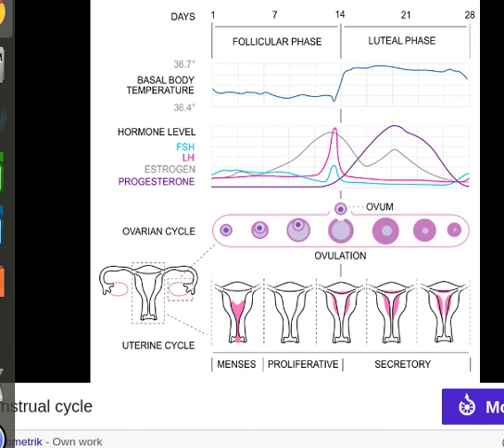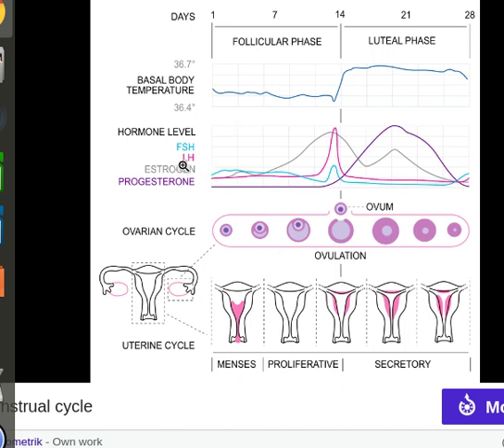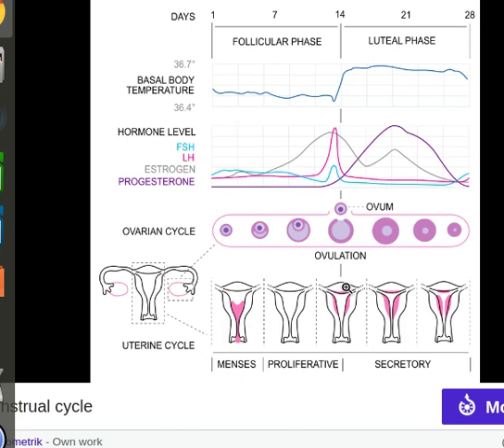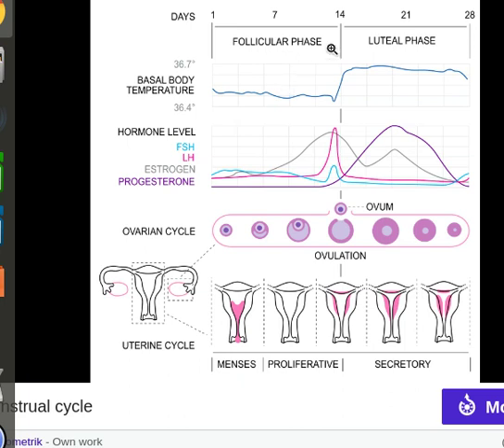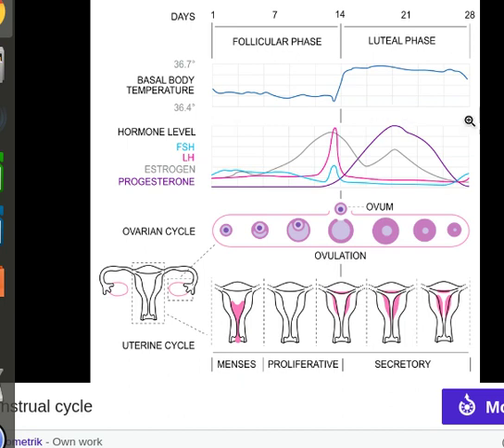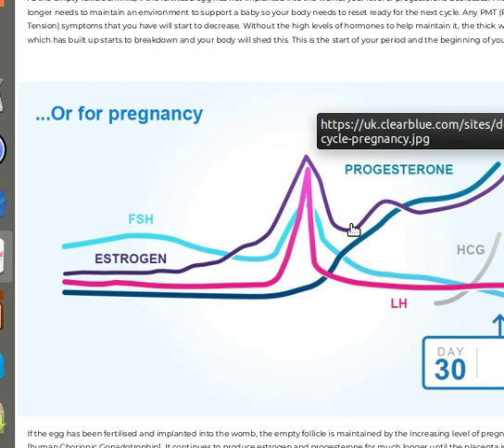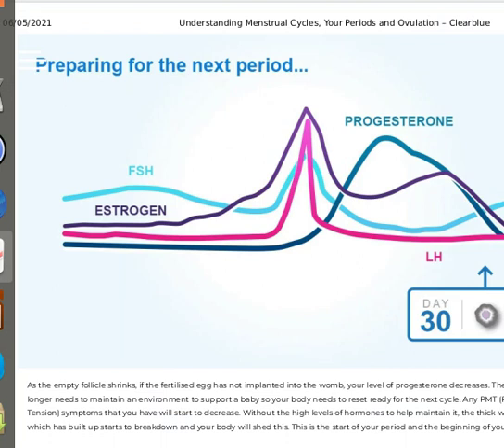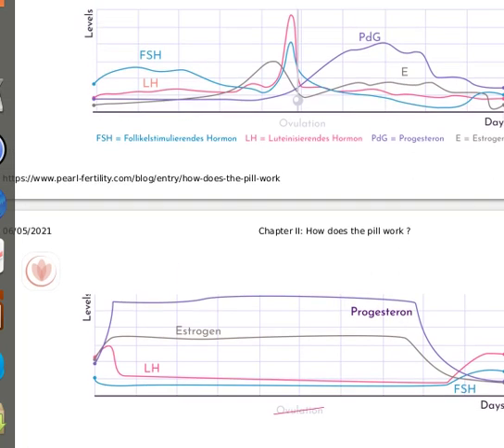Repro - Quiz Mentrual Cycle